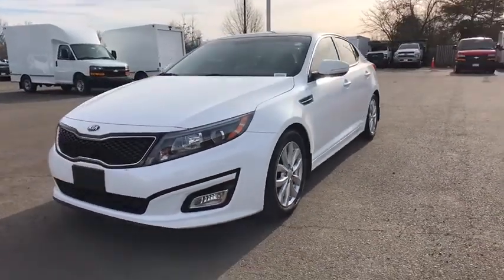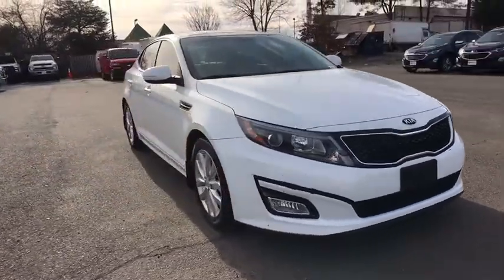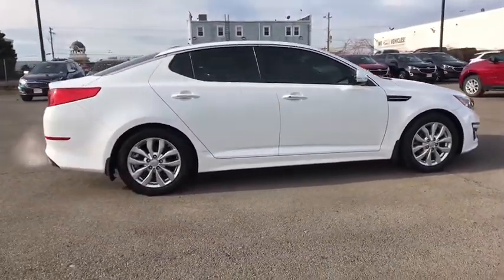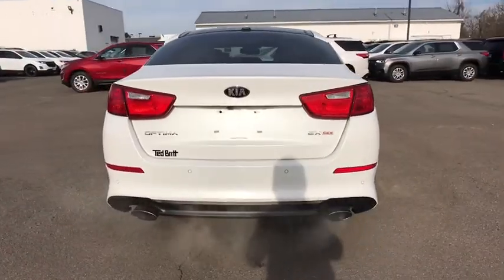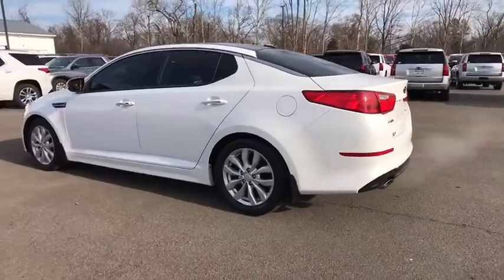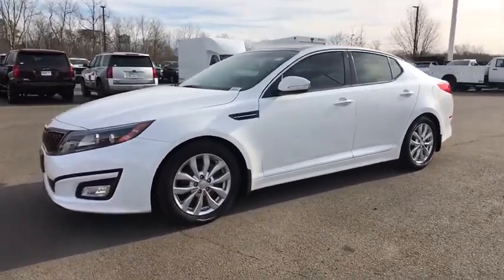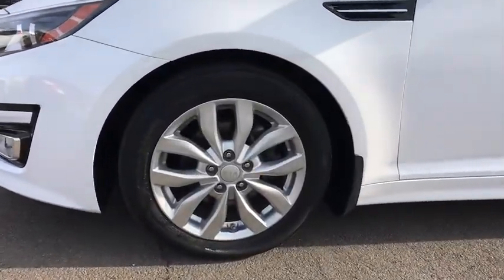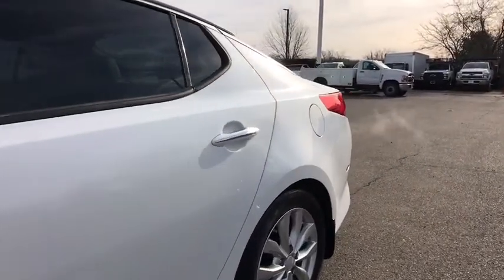2015 Kia Optima Sterling, Leesburg, Vienna, Chantilly, Fairfax, VA P62225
Used 2015 Kia Optima available in Sterling, Virginia at Ted Britt Chevrolet. Servicing the Leesburg, Vienna, Chantilly, Fairfax, VA area.
2015 Kia Optima 4dr Sdn EX - Stock#: P62225 - VIN#: 5XXGN4A77FG427363

THIS VEHICLE IS LOCATED AT THE TED BRITT FOR LIFE STERLING LOCATION! It has gone through our industry leading TB4L inspection and reconditioning process which qualifies it for our Ted Britt 4 Life! Lifetime Vehicle Coverage! Powertrain4Life Nitro4Life Windshield4Life VAInspection4Life Battery4Life and Loaner4Life. See Dealer for details See Dealer for details.